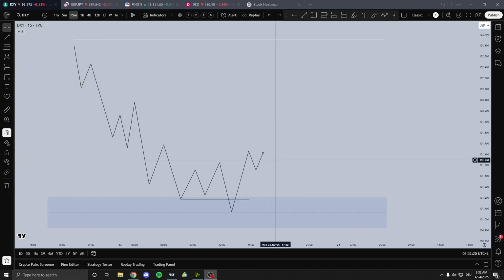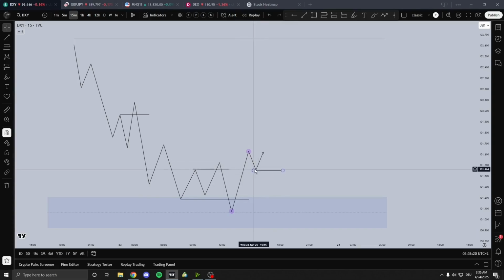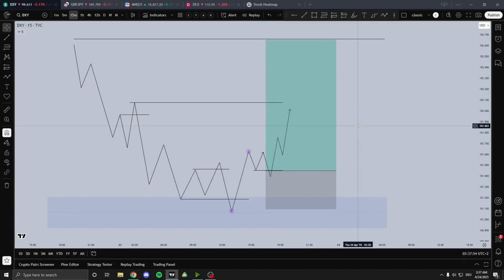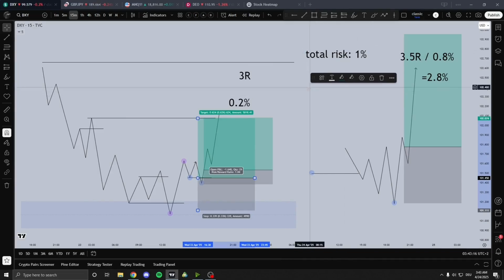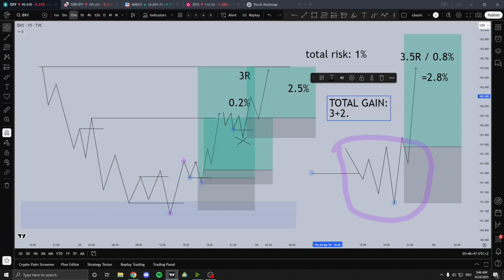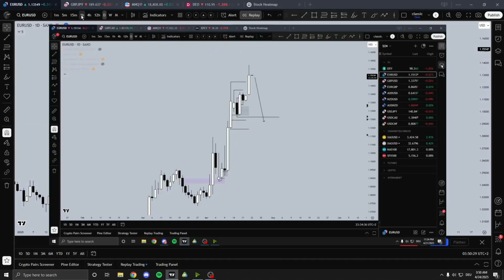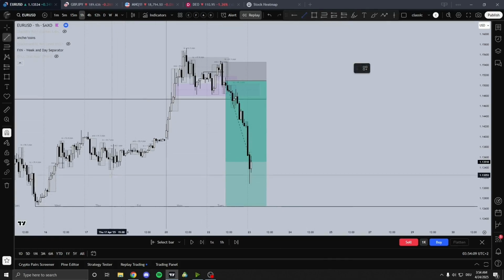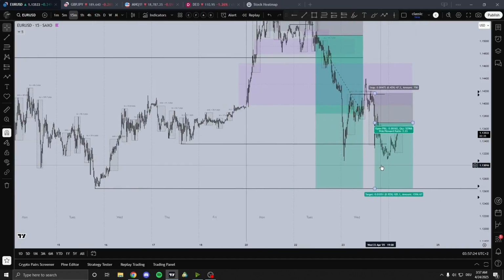how I pyramid into A+ setups (scaling the right way)